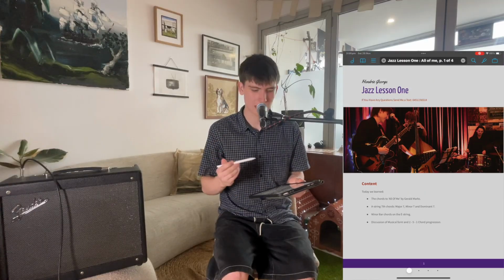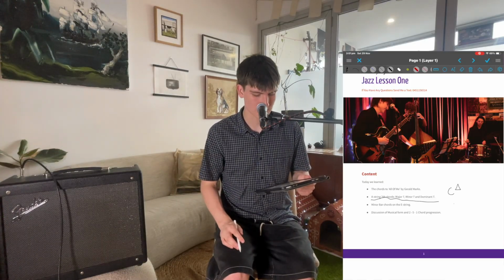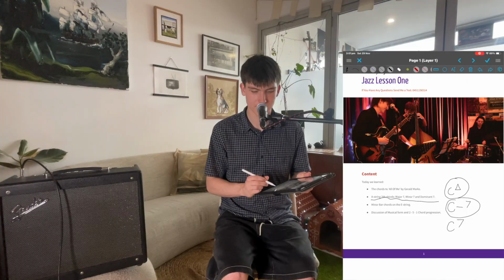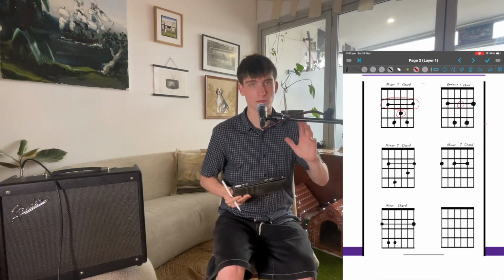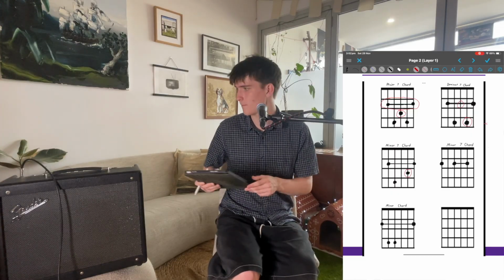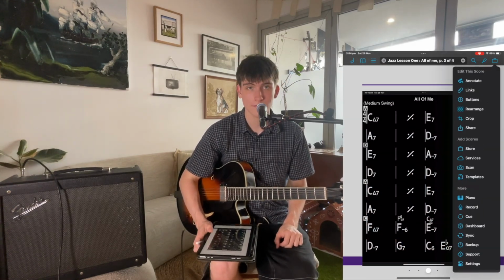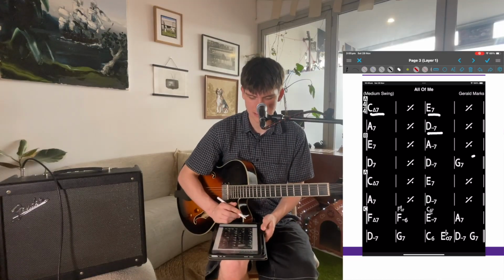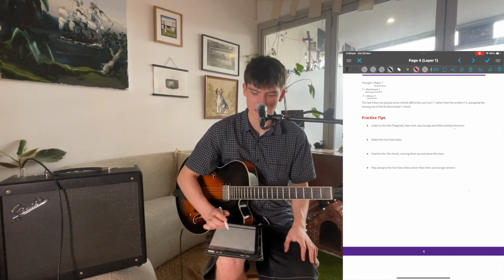All of Me - Jazz Guitar Lesson / Tutorial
This guitar lesson is for “All of Me” by Gerald Marks and Seymour Simons. I hope you enjoy it! It’s mainly made for my own students, but if you’ve come across it and found it helpful, that’s great.

0:00 Content
1:16 Chord Shapes
6:39 Song Structure / Chord Structure
8:56 Practice Tips!
9:46 Teaching The Song